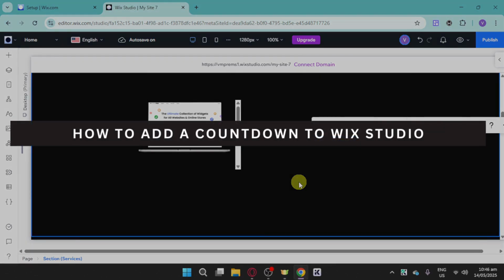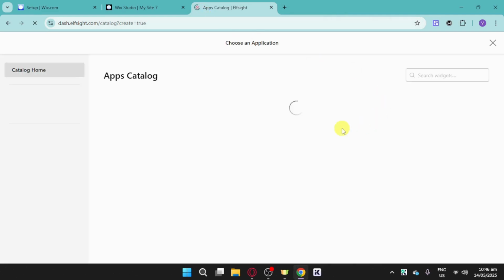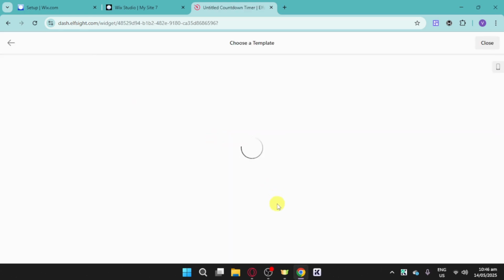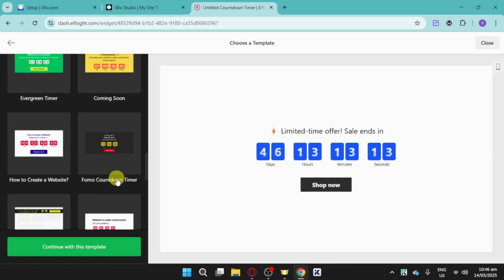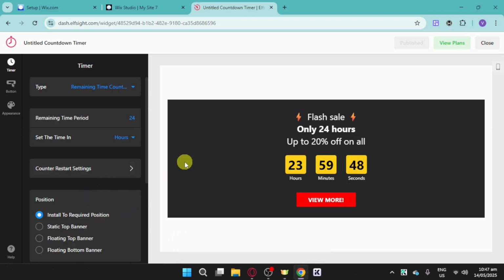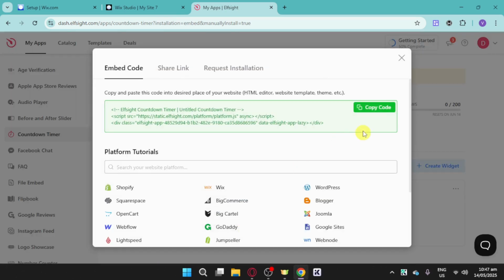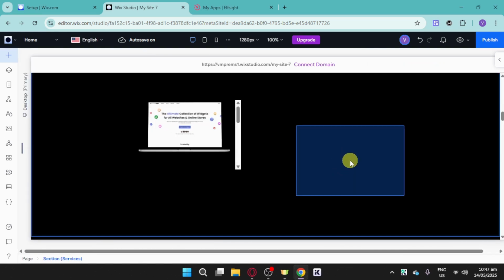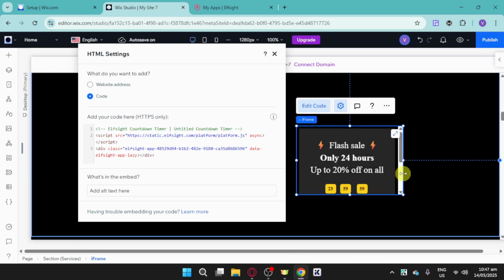How to Add a Countdown to Wix Studio | Wix Studio Tutorial (2027)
Want to create urgency and boost engagement on your Wix Studio site? This tutorial will show you how to add a countdown timer in Wix Studio—perfect for beginners who want to highlight upcoming events, product launches, limited-time offers, and more. I’ll guide you step-by-step through adding a countdown that’s both functional and beautifully styled.

In this tutorial, you'll learn:
What countdown timers are and when to use them in Wix Studio
Step-by-step instructions to add and customize countdown elements
Tips for styling and positioning your timer for maximum impact

Drive action with urgency—follow these steps to add a countdown to your Wix Studio website and keep your visitors engaged!